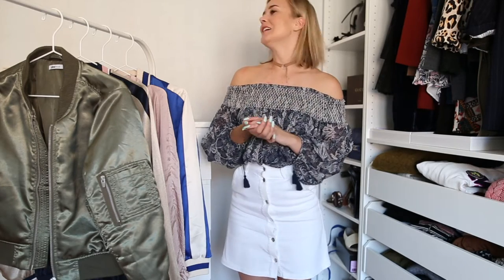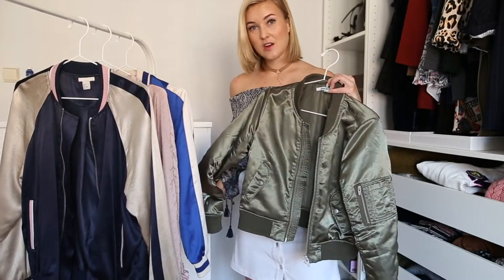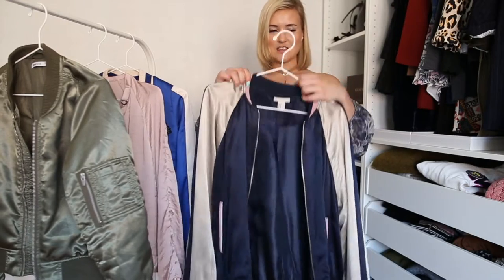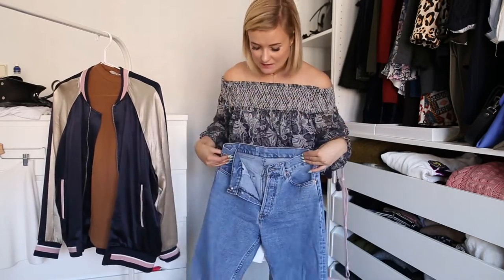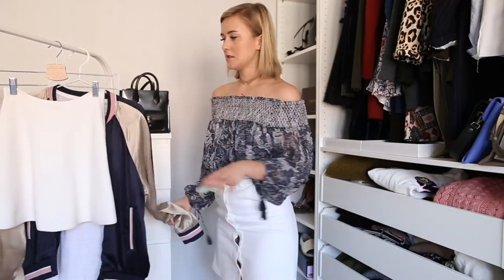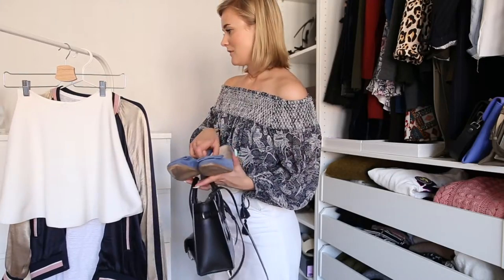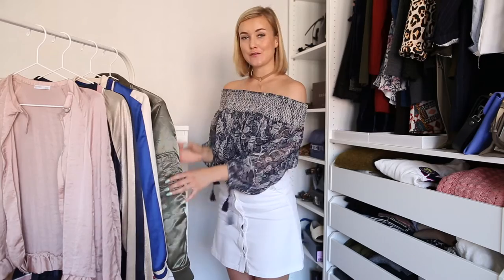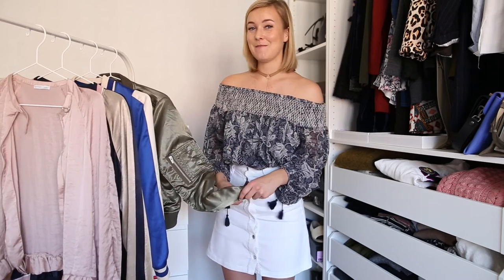How to style the bomber jacket in three ways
In this video I'm showing you how you can style one of this spring's biggest trend, the bomber jacket, in three different ways!